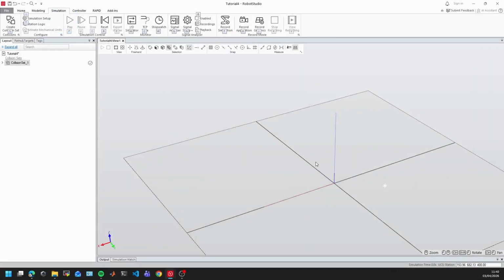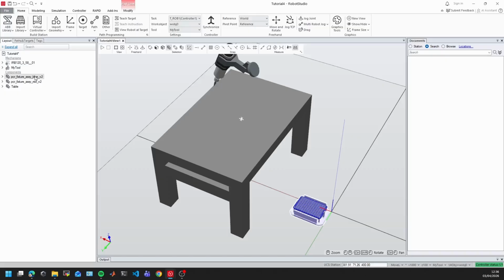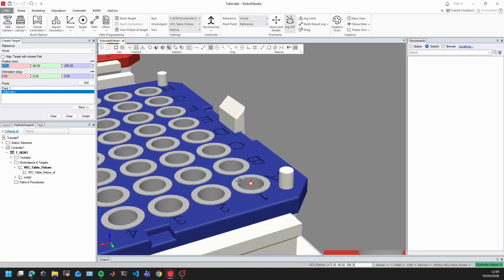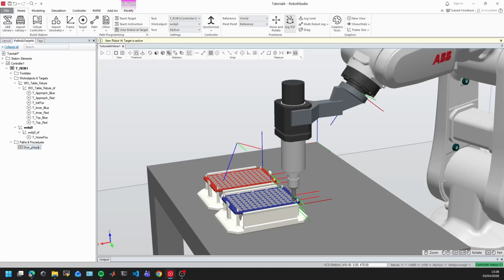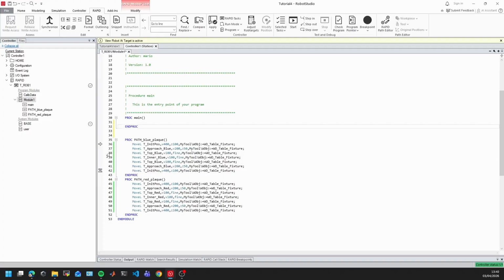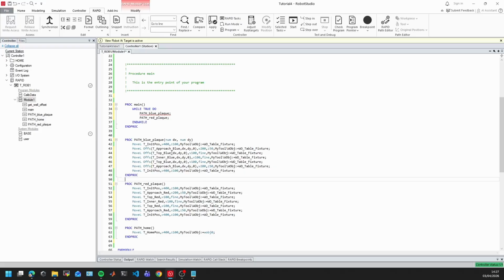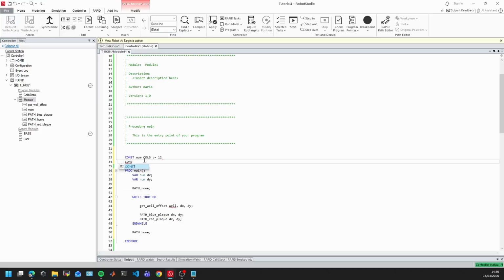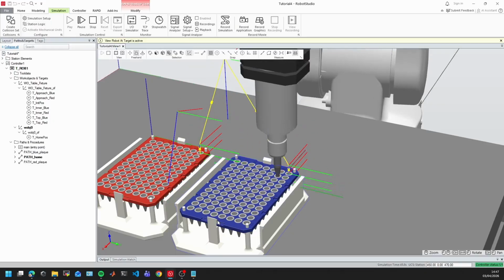Tutorial4 1 ComplexTrajectories